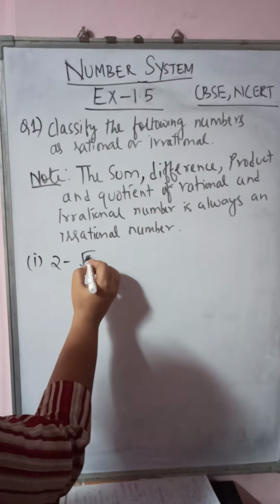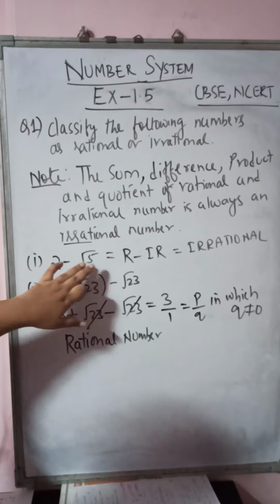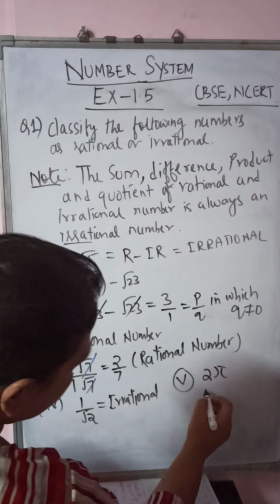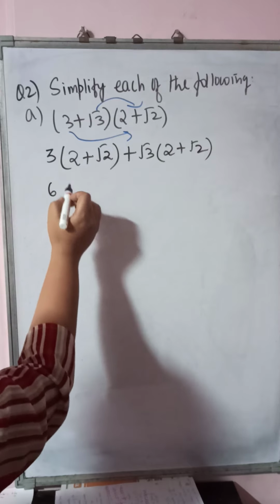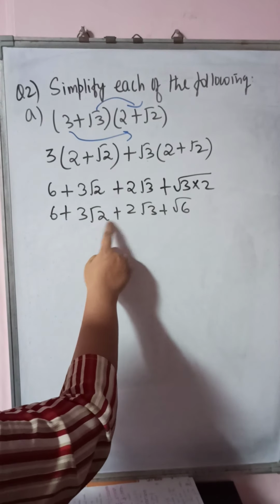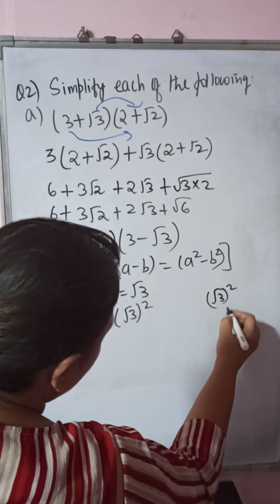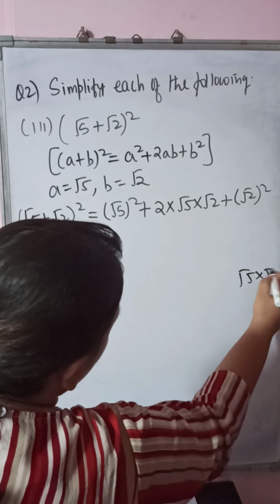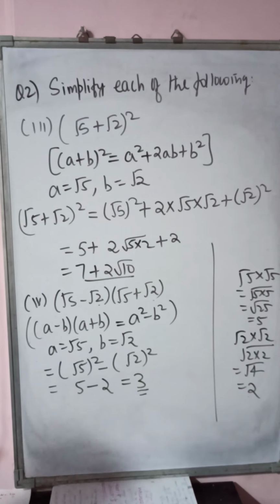Class IX: Number System, Ex:1.5